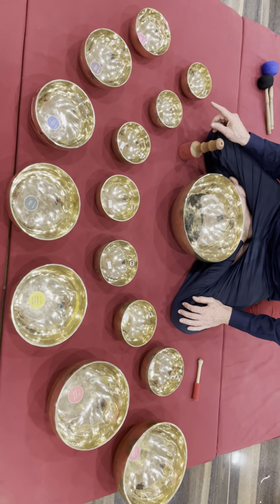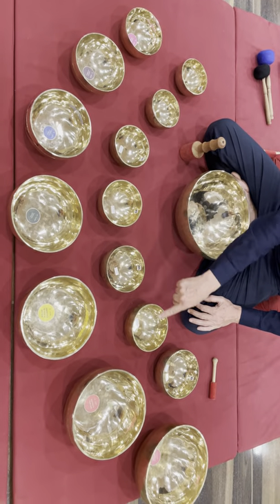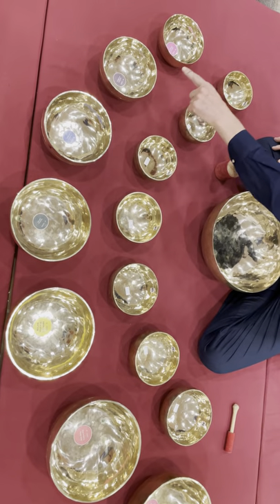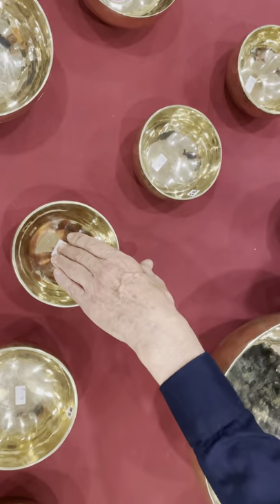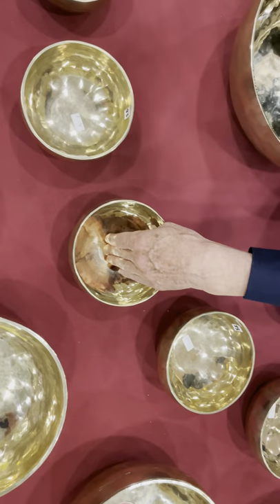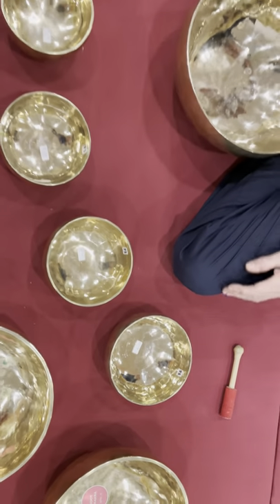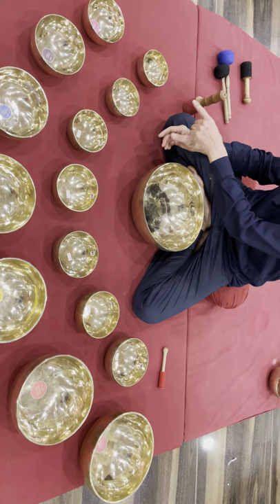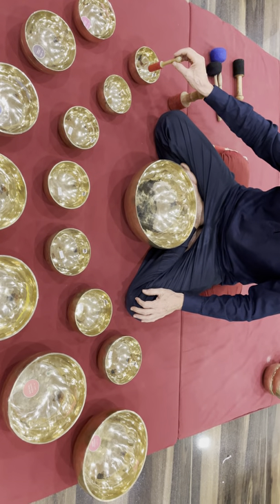How to play Seven Chakra Tibetan Singing Bowls Handmade Sacred Mantra & Buddha Carving Set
How To Play 15 Handmade Singing bowls with 2 Full Chakra Sets with Fisrt Set Of Octave 4 Bowls & Second Set With Octave 4 Noted & One Grounding bowls

Example Set for complete 12 Bowls Tibetan Singing Bowls Handmade Both Sides Carving specially designed for Wellness Spas, Yoga Meditation Studios and Professional Group Sound Healing Concert Sound Healing Therapists.

Samaveda International Academy Of Sound Healers With Satyam Shivam Sundaram Meditation & Sound Healing School India Offers 12-Day Comprehensive Sound Healing Therapist Training Consisting of Nada Yoga Vedic Mantra Sound Healing  Standard Tibetan Singing Bowls Therapy Gong Master Advance Level Tibetan Singing Bowls and Tuning Forks Sound Healing

Samaveda Sound Healing Academy India are Manufacturers - Suppliers - exporters of Handmade Himalayan Tibetan Singing Bowls, Full moon Carving Meditation Singing bowls In India

we also ship large quantity for bowls around the world.

Samaveda Authentic Handmade Tibetan Singing Bowls Online Sound Healing Store
LET US HELP YOU FIND YOUR SACRED SOUND HEALING SET FOR MEDITATION, YOGA AND SOUND HEALING WORKSHOPS

Find Out more on our 12-Day Comprehensive Sound Healing Therapist Training Goa, India
A Comprehensive Sound Healing Therapist Training Consisting of Nada Yoga Vedic Mantra Sound Healing, Standard Tibetan Singing Bowls Therapy, Gong Master, Advanced Level Tibetan Singing Bowls and Tuning Forks Sound Healing.

how to play handmade 7 chakra singing bowls sets for beginner
how to play handmade 7 chakra singing bowls sets
How to play 15 Handmade Plain Double Seven Chakra Tibetan Singing bowls sets
How to play Full moon Chakra Tibetan Singing Bowls Set Specially designed for Yoga Meditation Studios & Spas
How to play Double octave 4 handmade carving singing bowls set
How to play Himalayn Sound Healing Bowls Set- Tibetan Singing Bowls Handmade Mantra Carved
How to play 7 Chakra Tibetan Singing Bowls Plain Handmade for Yoga Meditation
How to play Sound Healing Therapy Set - 12 Tibetan Singing Bowls Handmade Mantra Carved
How to Play Seven Chakra Tibetan Singing Bowls Sound Healing Therapy Set With Large Grounding Bowls
How to plat gong master tuning forks sound healing
How to play Advance Level Tibetan Singing Bowls & Tuning Forks
How to play Advance Level 7 chakra Tibetan Singing Bowls & Tuning Forks